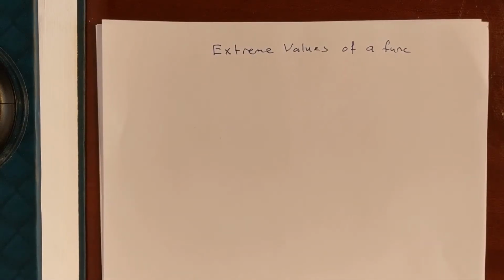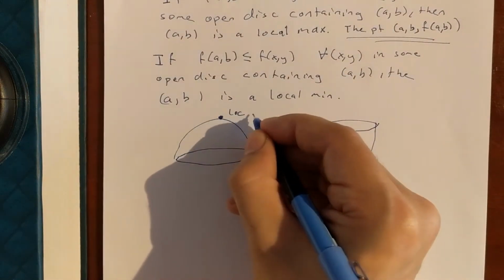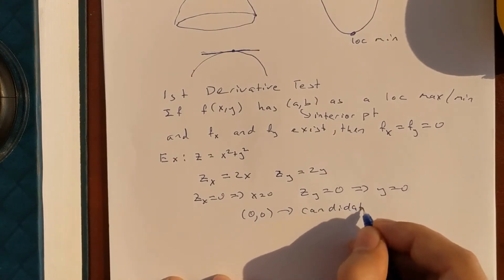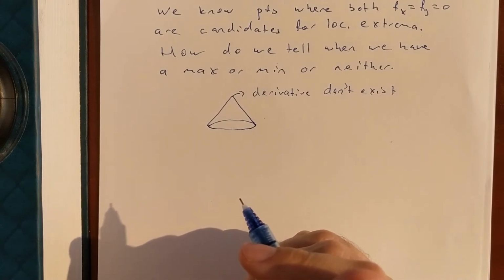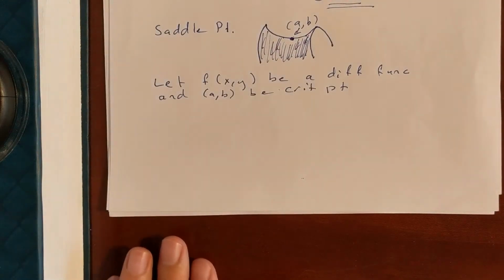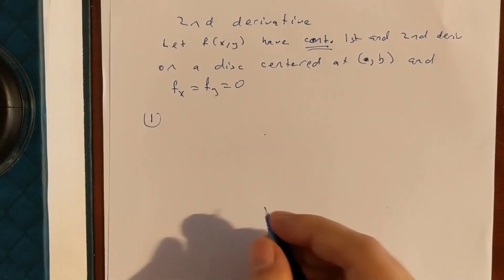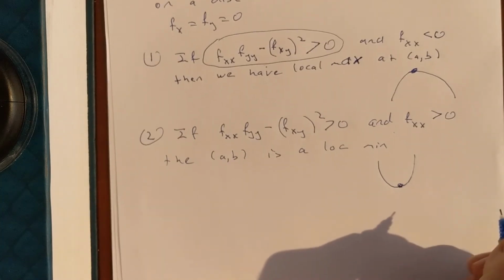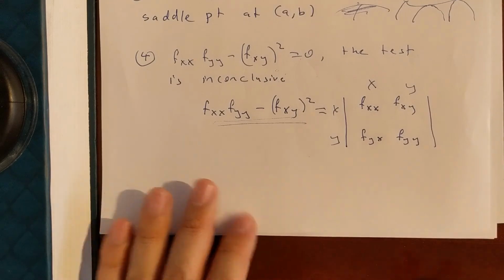Multivariable and Vector Calculus: Extrema Points of a Function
Finding local max/min of a function of two variables. 1st and 2nd derivative tests.